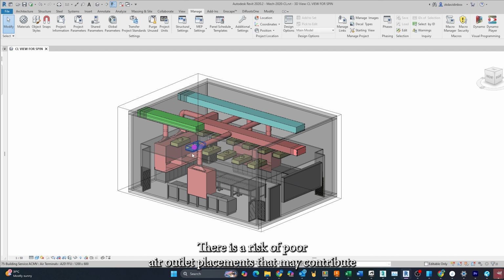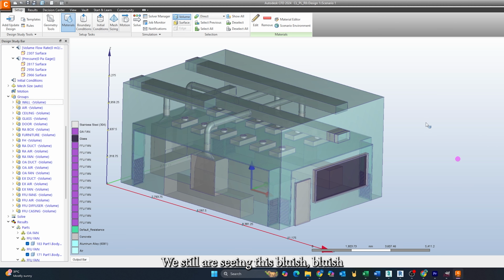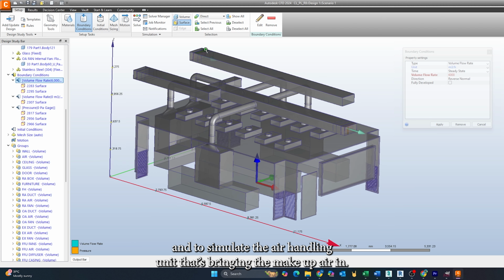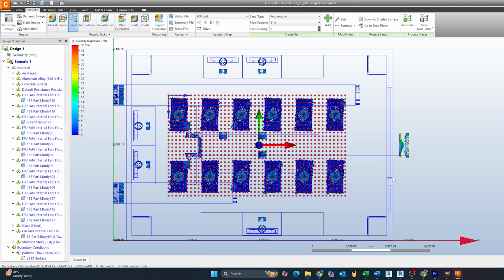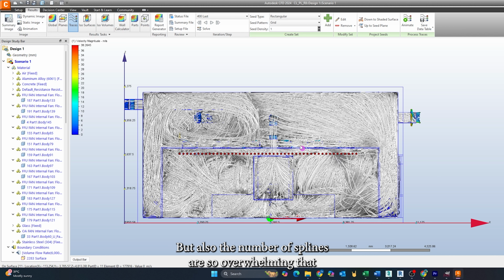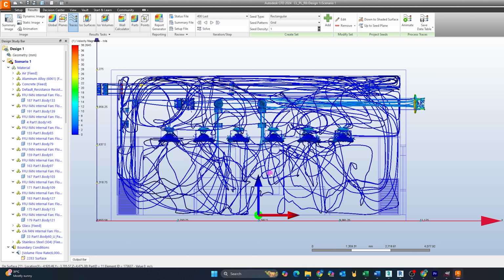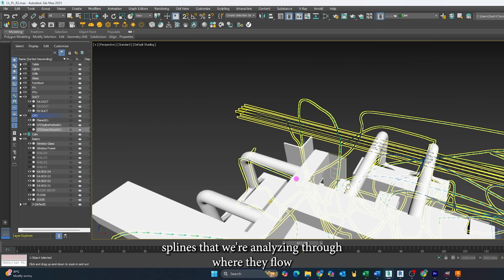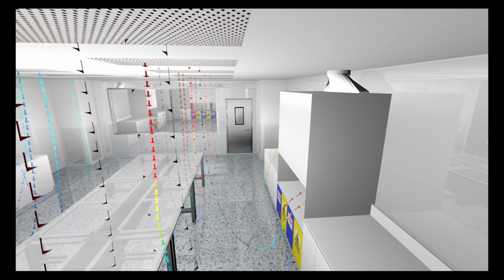How I Built a Virtual Airflow Tour for GMP Cleanroom CFD Analysis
Behind the scenes Designing Airflow with CFD and Virtual Tours

000 Intro
223 Credit
247 CFD
1448 3dsMax